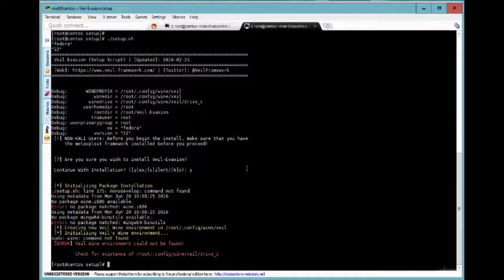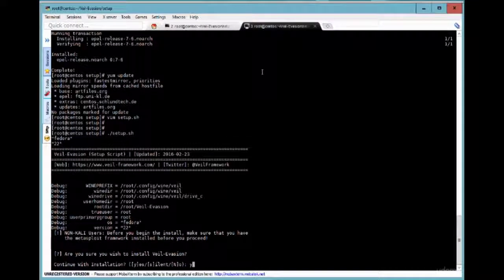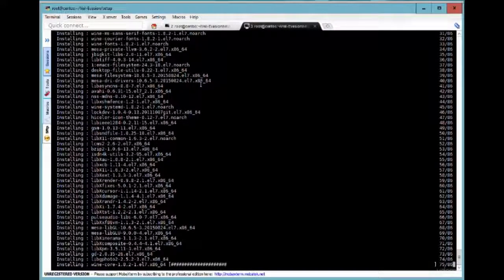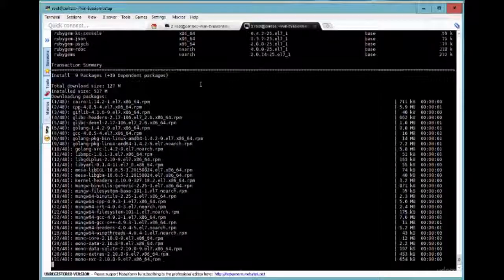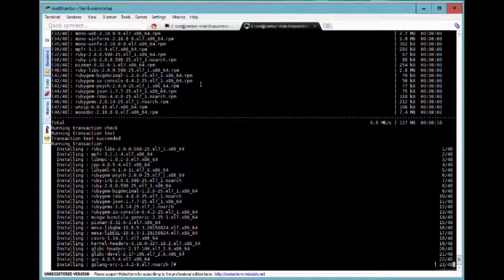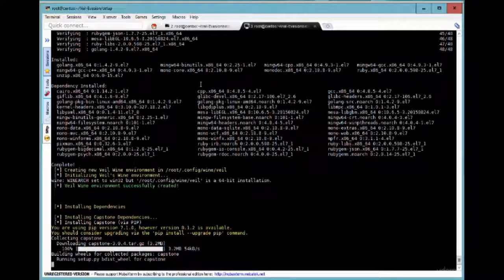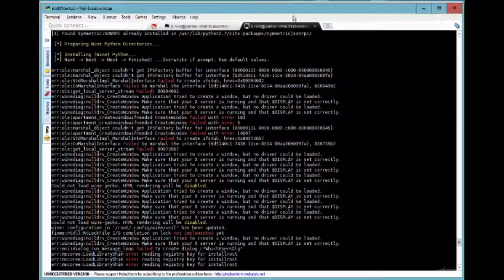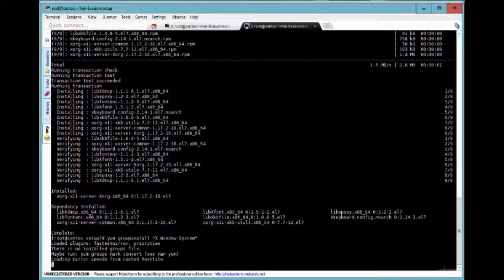005 setting up the veil framework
Veil Framework
How to download and setup  veil evasion